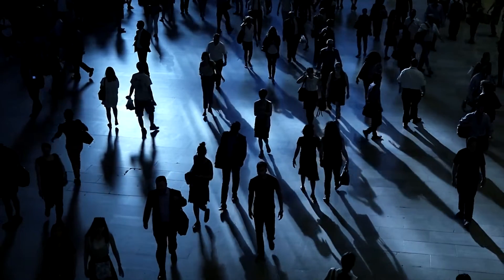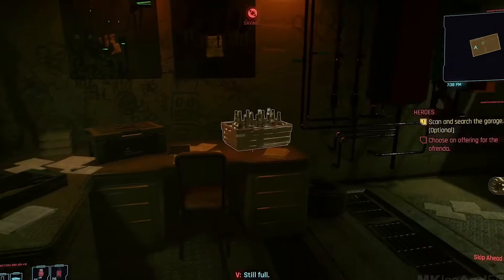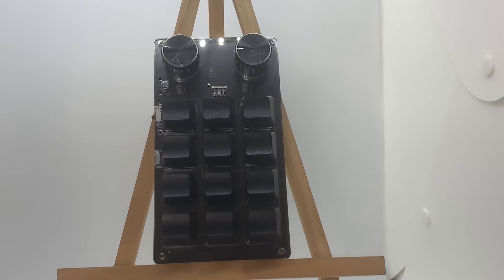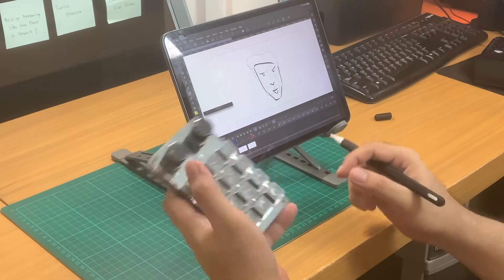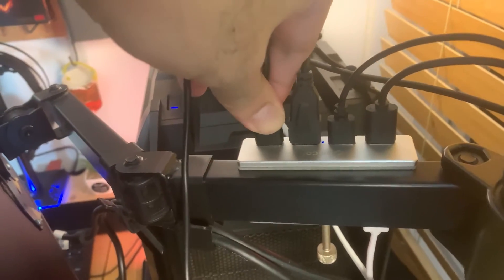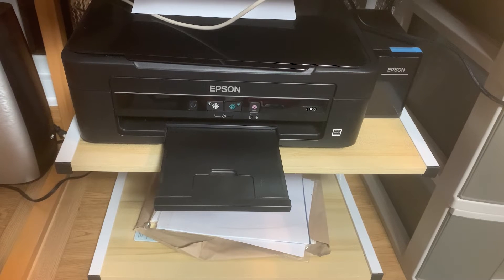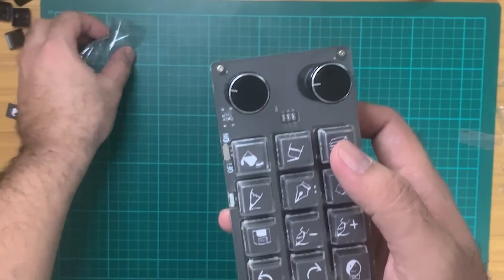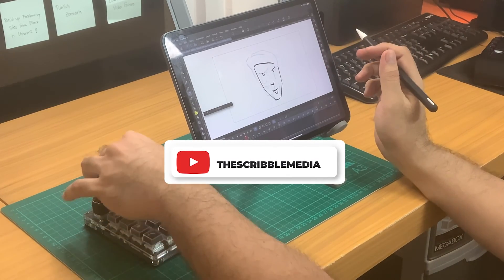BEST MACRO KEYBOARD FOR CLIPSTUDIO PAINT! | The Scribble Media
If you're a ClipStudio Paint user, you understand how important it is to have quick access to your favorite tools and shortcuts. This is where a macro keyboard can help. A macro keyboard is a programmable keypad that allows you to program various functions and commands to speed up and improve the efficiency of your workflow.

Product Links

Ali Express